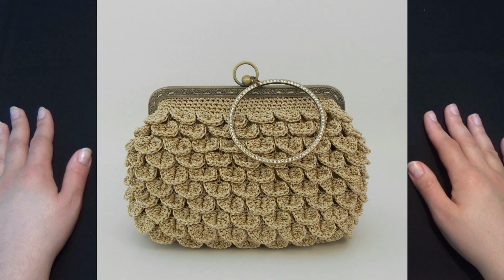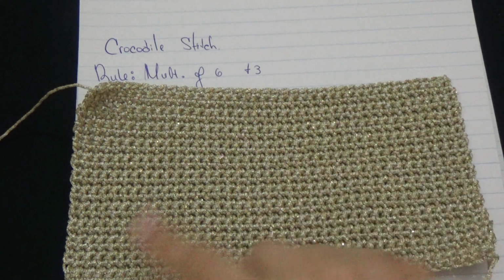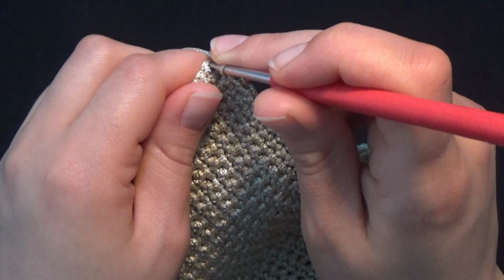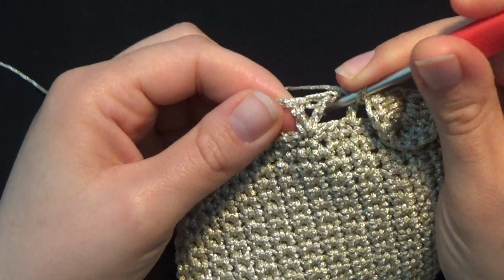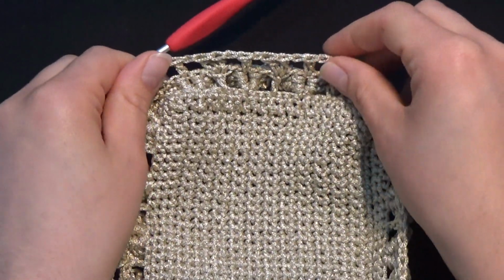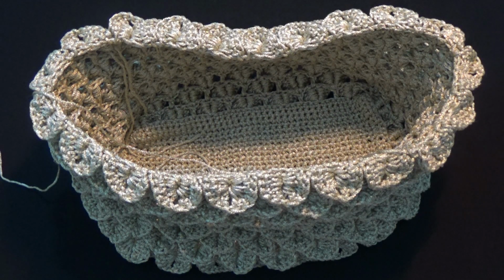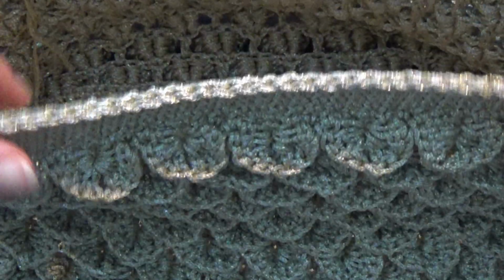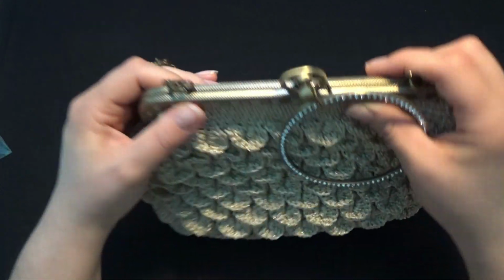Calliope Clutch Bag Crochet Pattern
In this video tutorial we're going to learn how to crochet an evening clutch bag, using the crocodile stitch!!

Etsy Shop